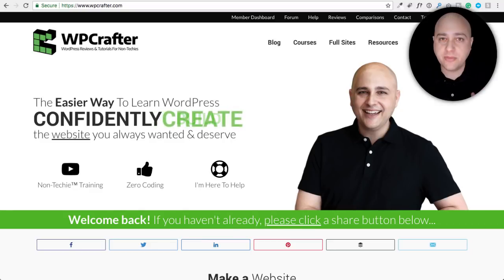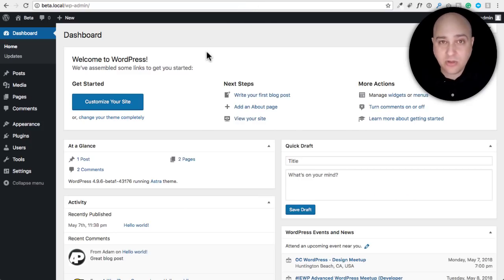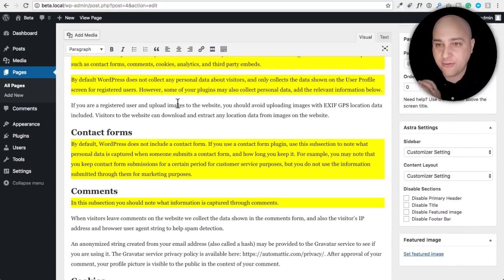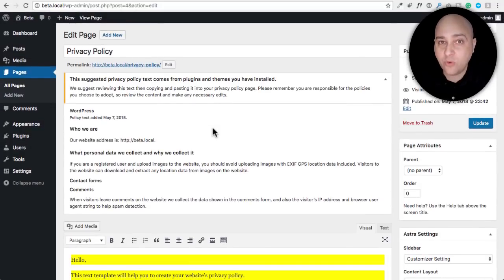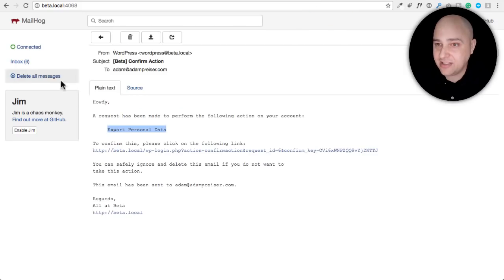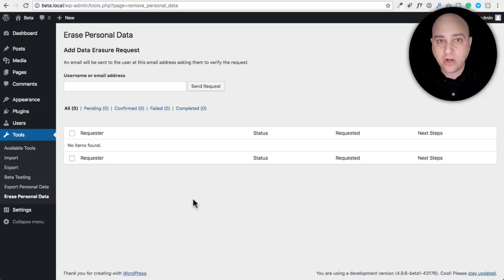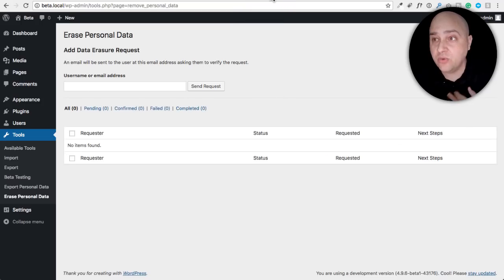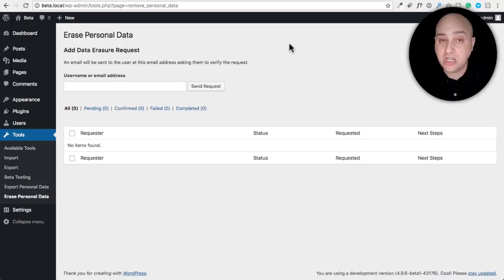WordPress GDPR Compliance Update & Privacy Policy Generator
Here are the WordPress GDPR compliance features coming to v4.9.6. It features a new privacy policy generator and the ability to export and delete user data.

WordPress GDPR compliance